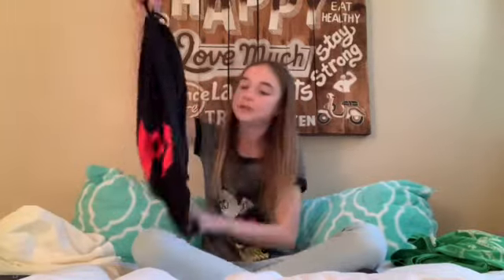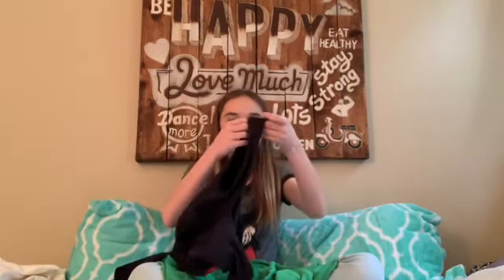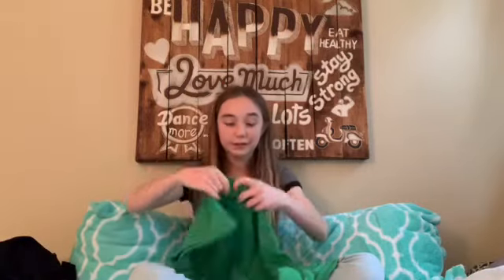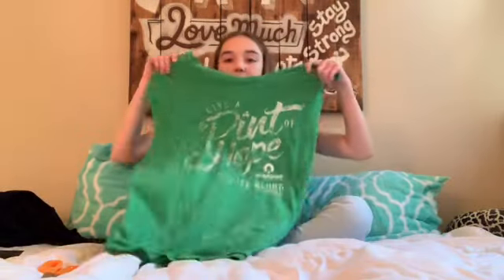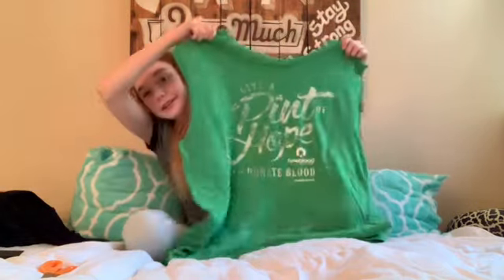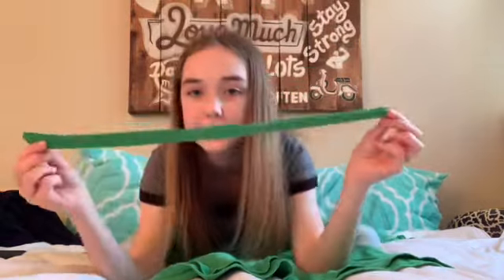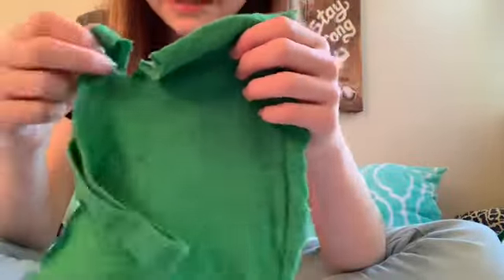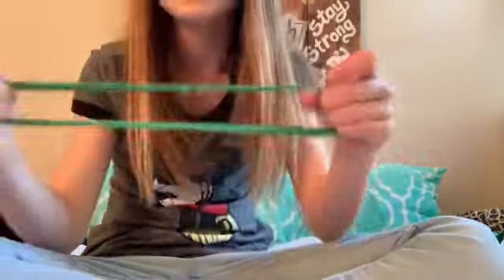DIY T-shirt Bag || No sew || Kendall and Mimi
What’s up! It’s Mimi and today I did a DIY T-shirt bag. It is no sew and pretty easy to do. I hope you enjoy! for the cool DIY idea!